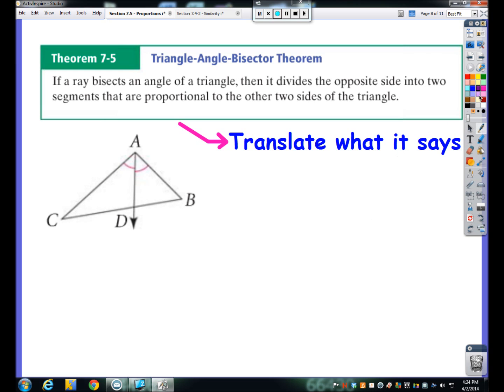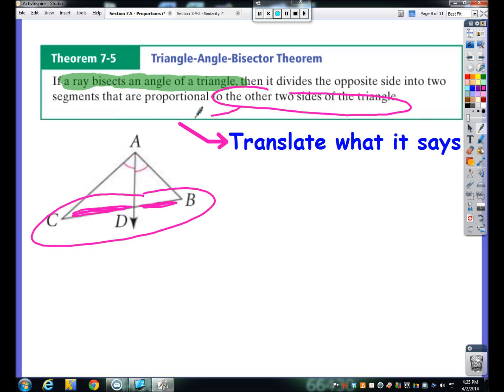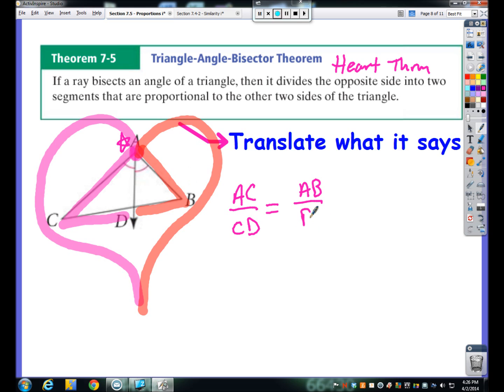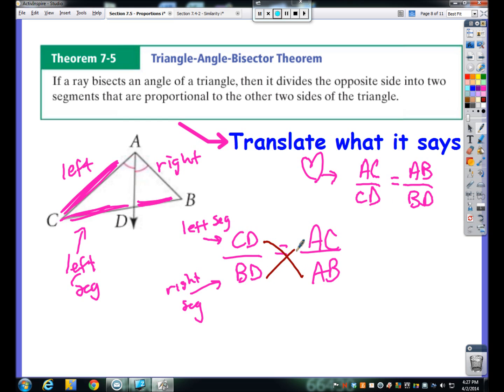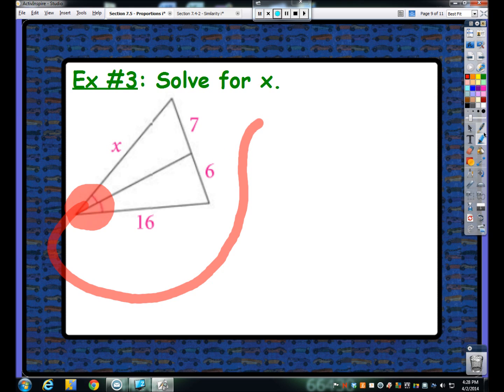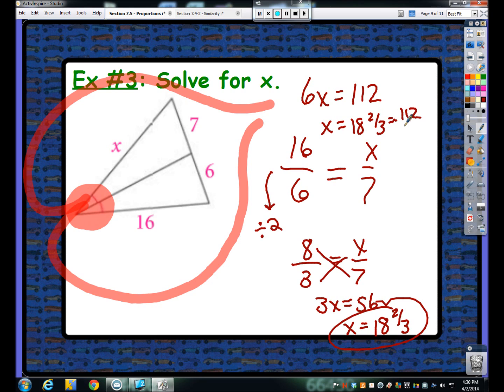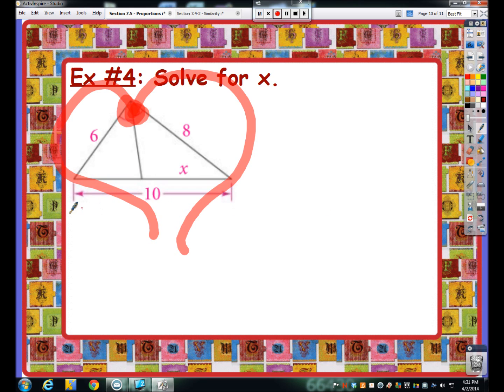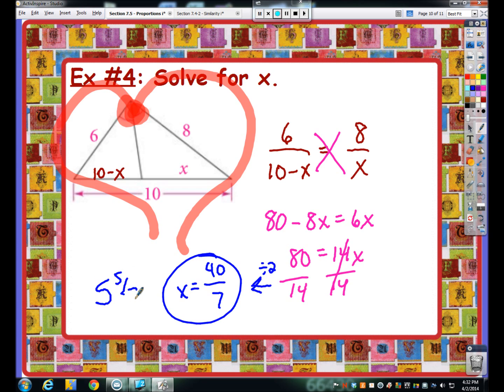Triangle Angle Bisector Theorem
This video discusses the Triangle Angle-Bisector Theorem, which I commonly refer to as the Heart Theorem.